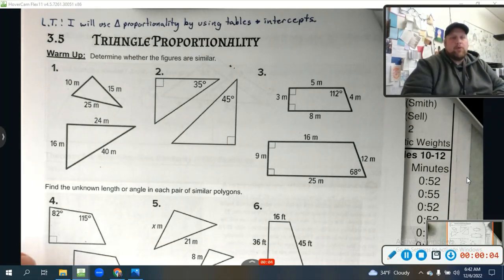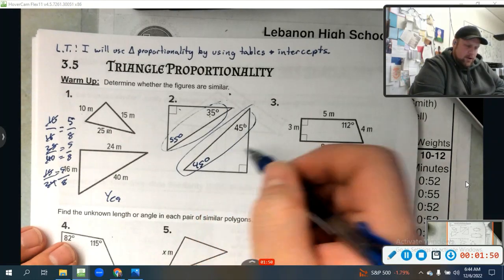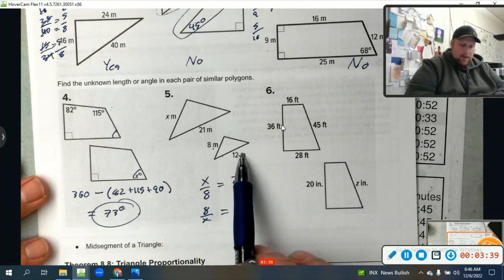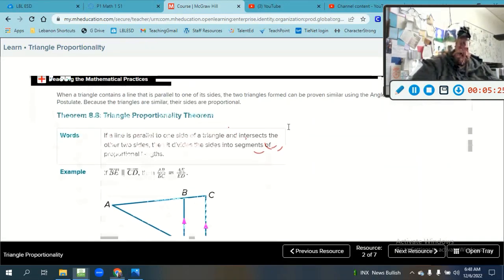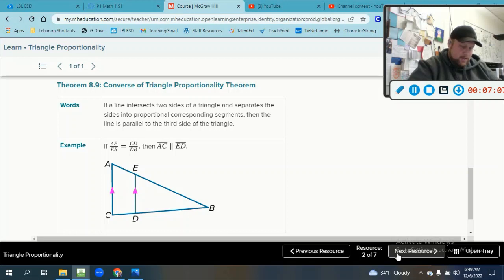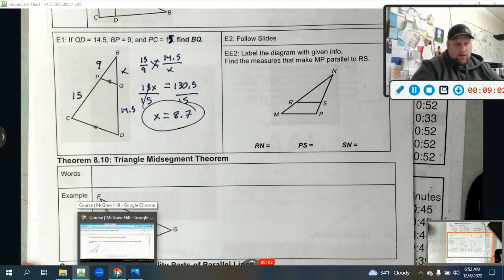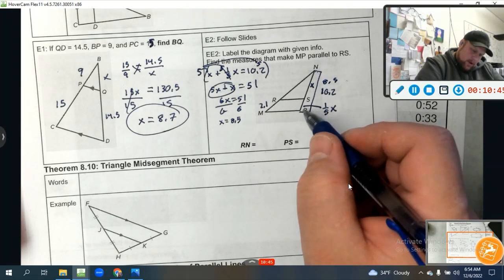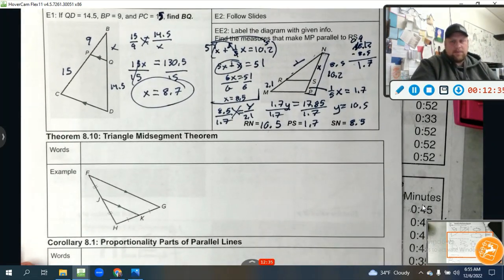Math 2: 3.5 Triangle Proportionality Pt. 1